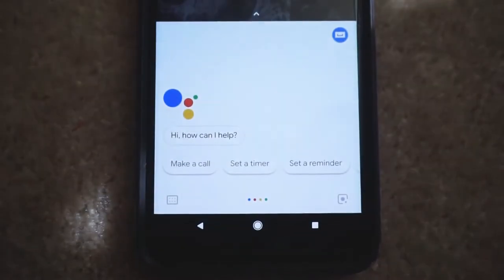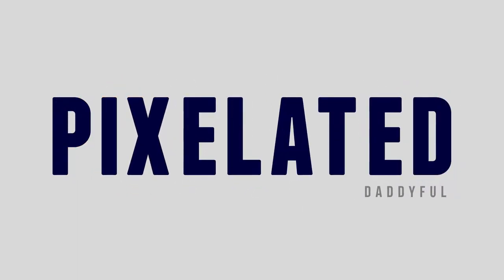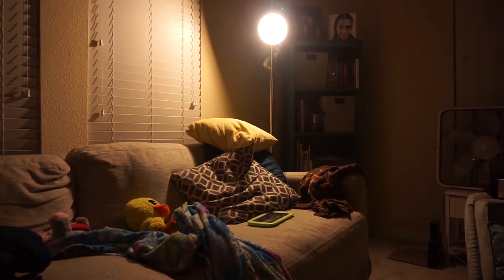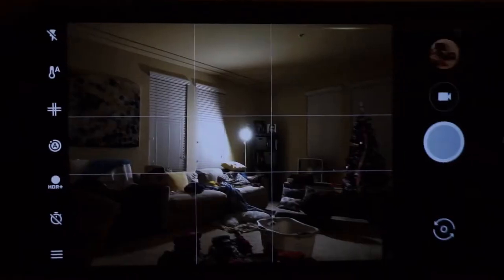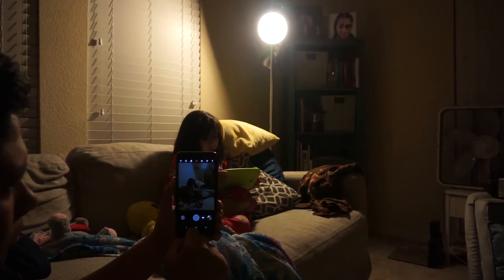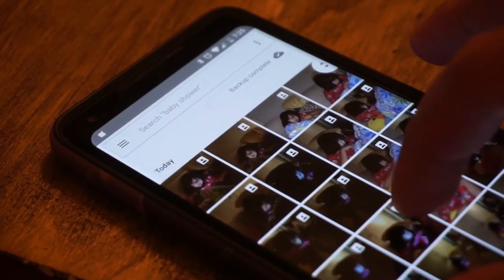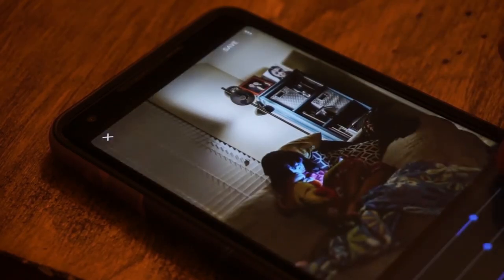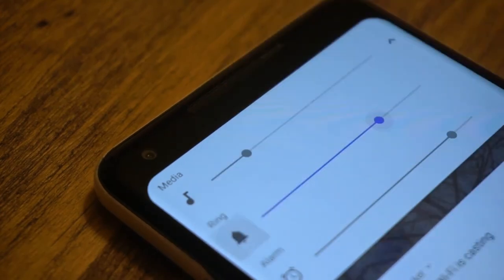Indoor photography with the Google Pixel XL 2 plus a volume control tip at the end! YouTube